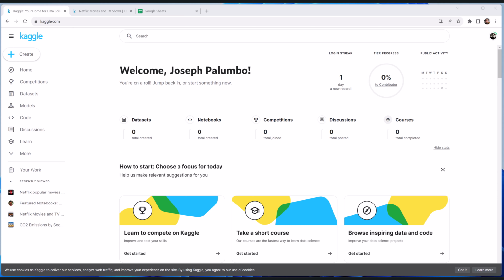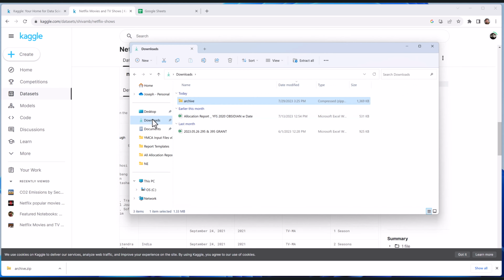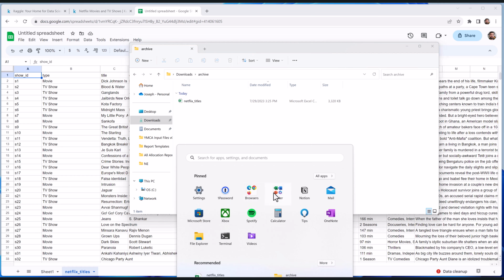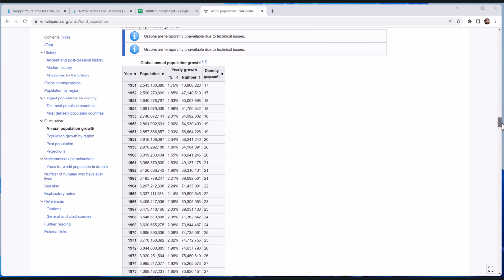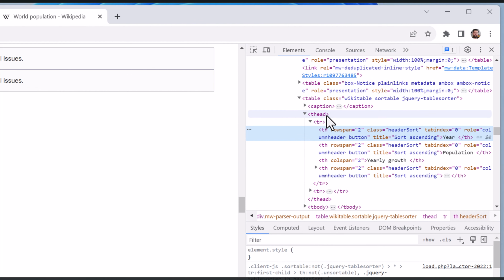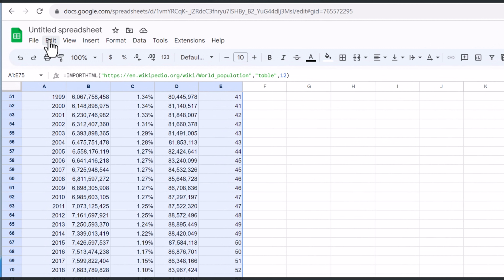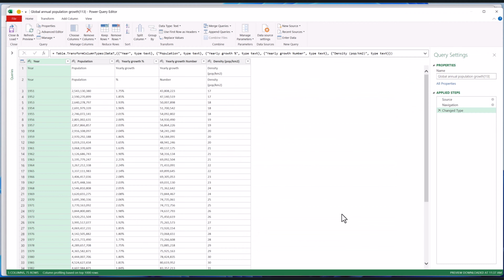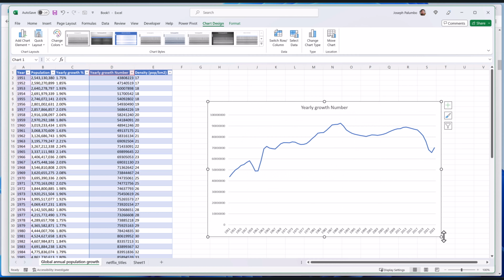Importing Data using Excel's Power Query and Google Sheet's IMPORTHTML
One of the main problems people face when wanting to learn how to use Excel or Google Sheets is data. Namely, where to get it. Because unlike learning how to code, you can’t really learn data analysis if you don’t have data to analyze.

So in this video, I’m going to show you how to use Excel's Power Query and Google Sheet's =IMPORTHTML to import data into your spreadsheet for analysis.